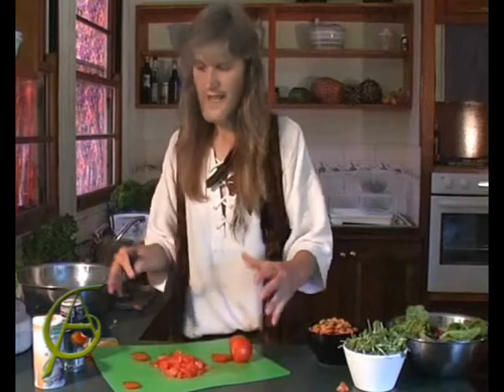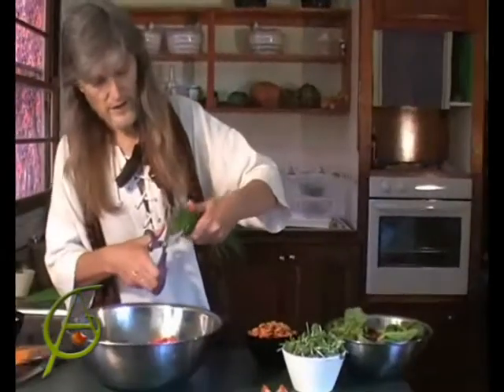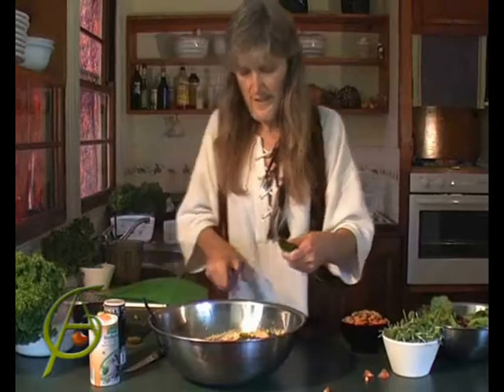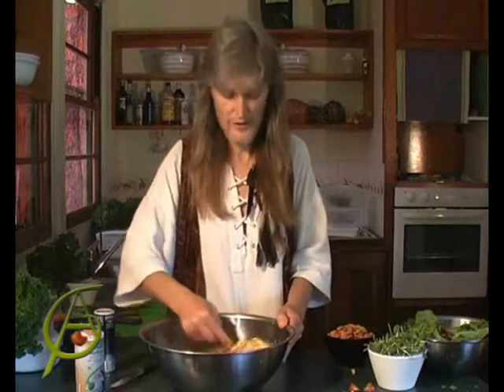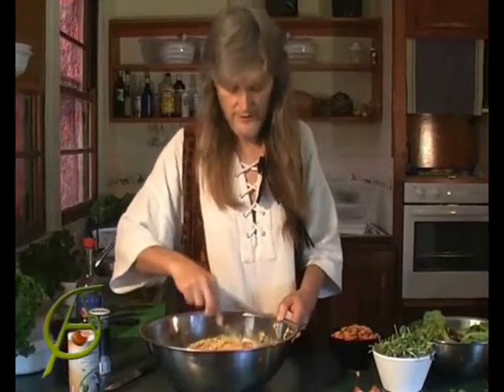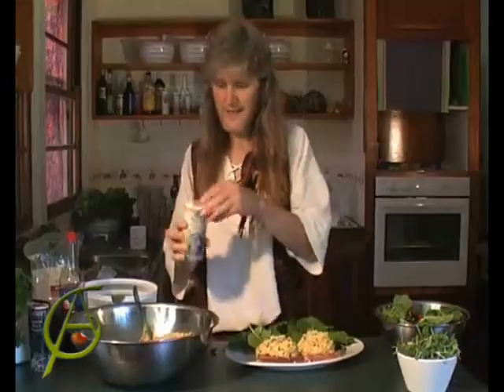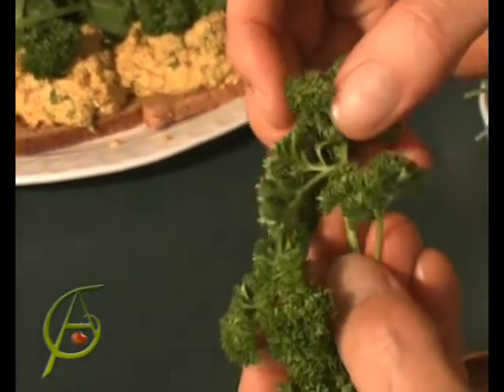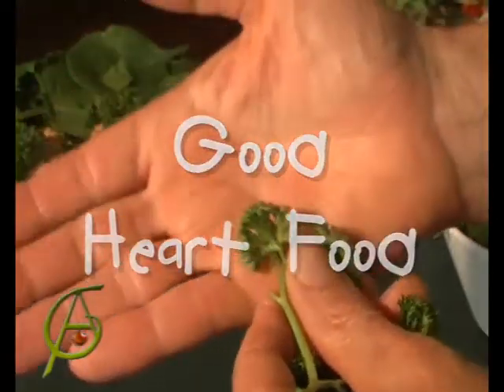Dont Cook in the Living Room Scrambled Excellent part 2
Part 2 of Scrambled Excellence with Pete